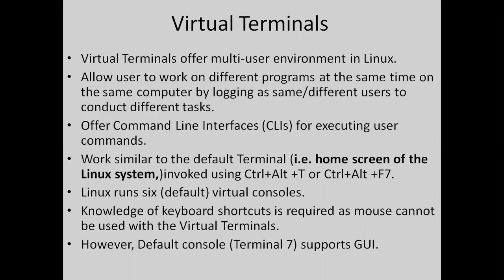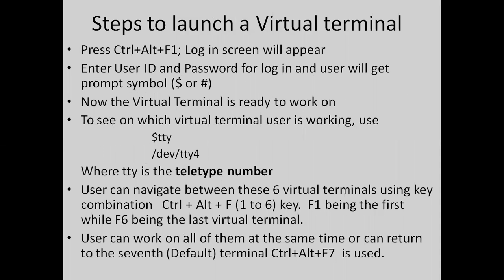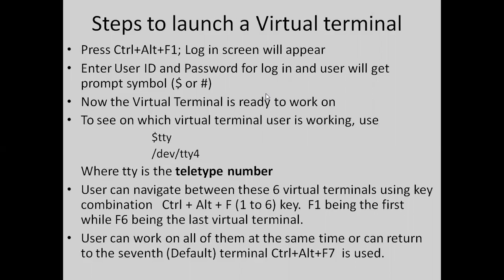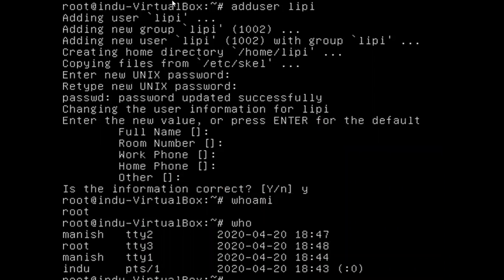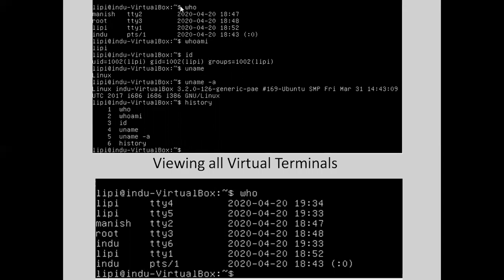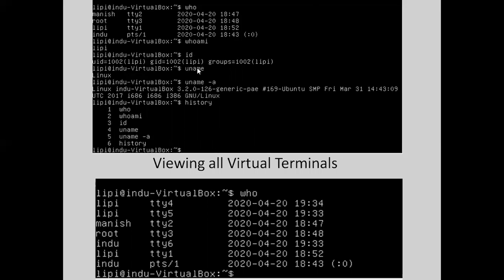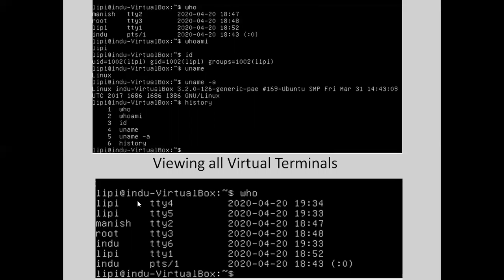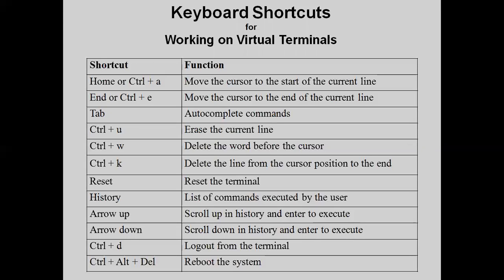Virtual Terminals in Linux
This video explains about Virtual  Terminals in Linux.